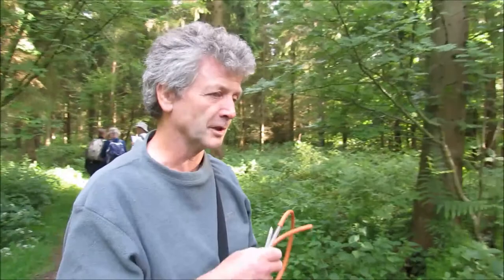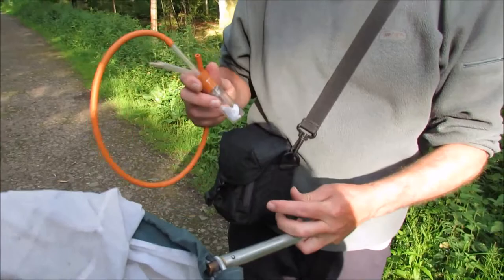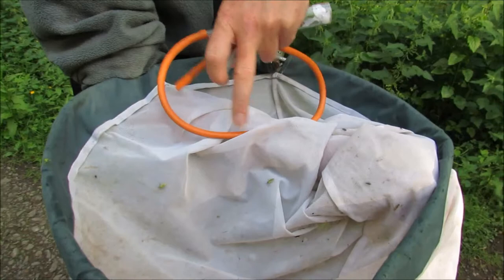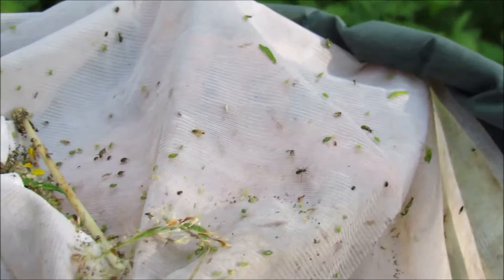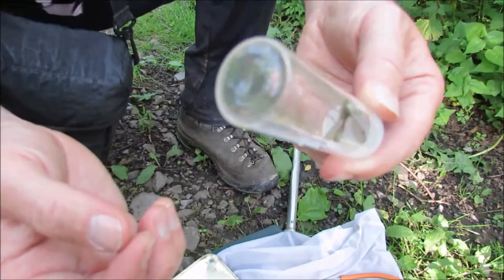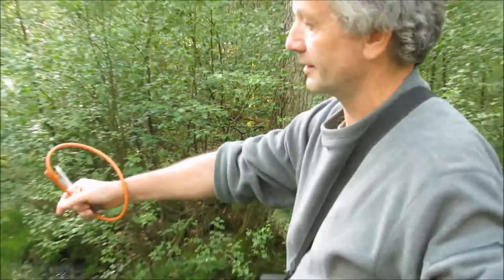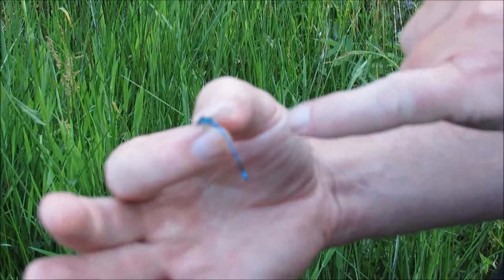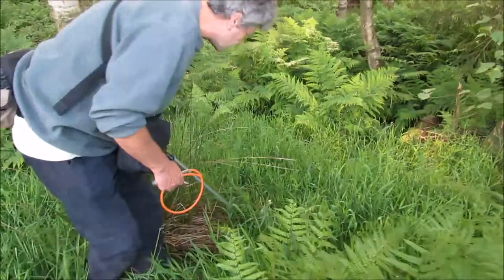Miltonrigg Wood Wildlife Survey-Part 1: Insect Survey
Carlisle Natural History Society aims to promote the appreciation, study and documentation of the wildlife and natural environment of Cumbria and its environs; and to provide a forum for naturalists with an interest in Cumbrian. The Society offers a full programme of winter meetings and summer field trips. This video is for the Miltonrigg Wood visit on Wednesday 11th June 2014.